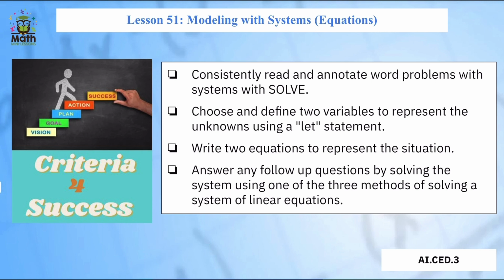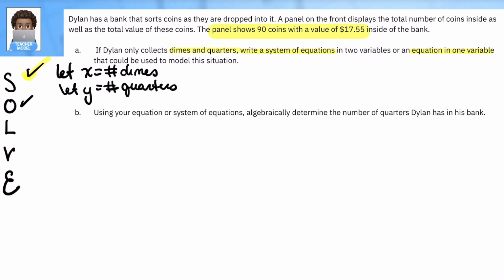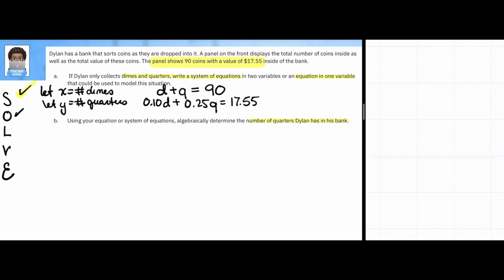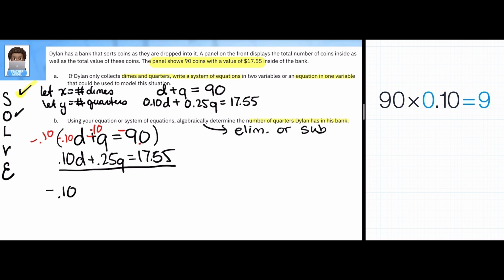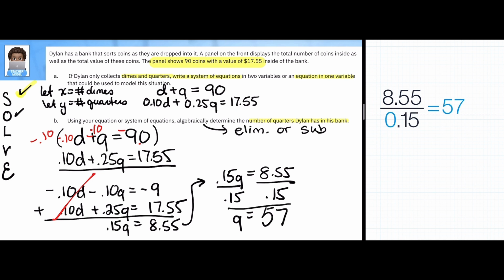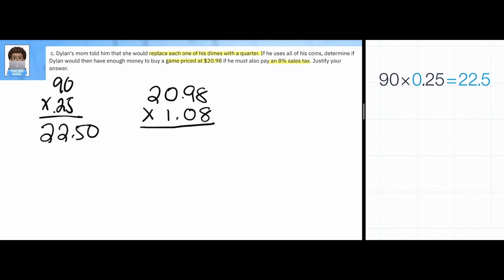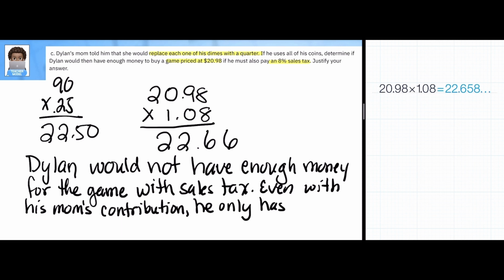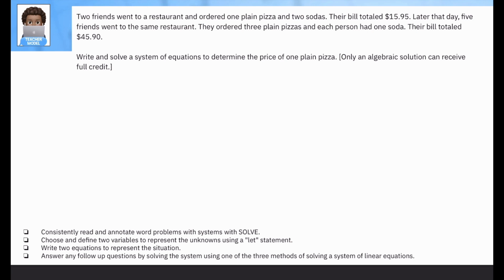How can you model and solve word problems involving systems of linear equations?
Alg I, Lesson 51: Modeling with Systems (Equations)

You CAN model and solve word problems with systems of linear equations by using SOLVE
strategy.

1. Consistently read and annotate word problems with systems with SOLVE.
2. Choose and define two variables to represent the unknowns using a "let" statement.
3. Write two equations to represent the situation.
4. Answer any follow up questions by solving the system using one of the three methods of